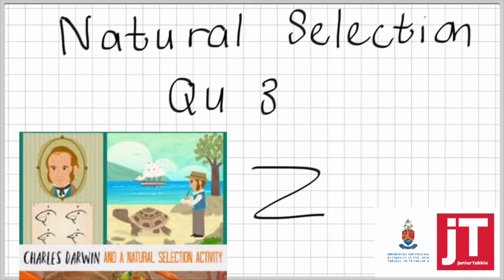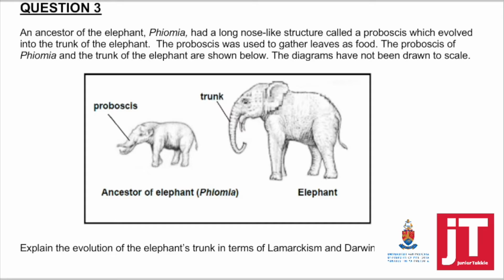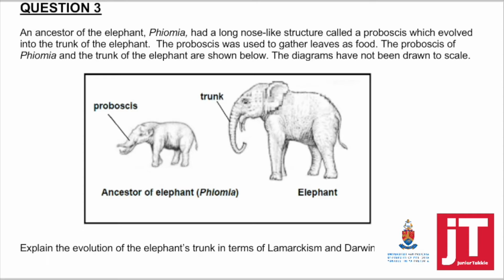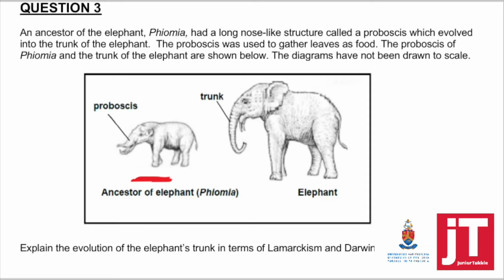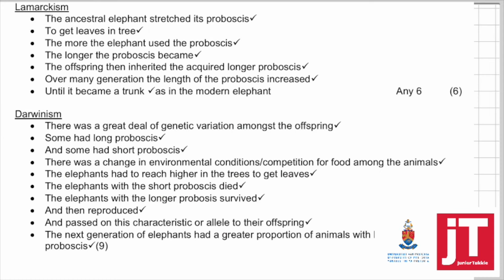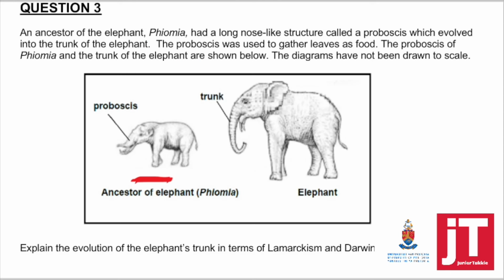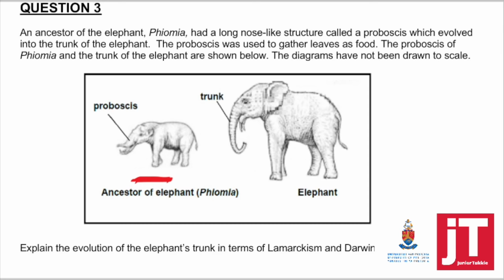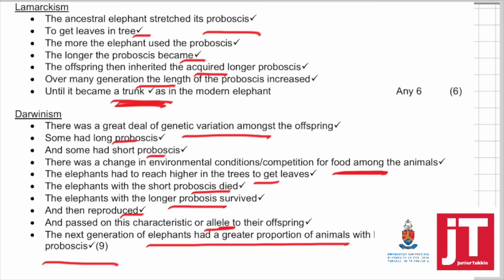Gr 12 Life Sciences - Natural Selection - Exam Question 3